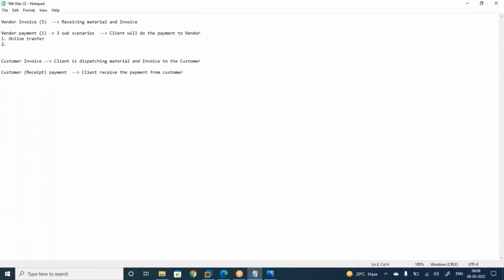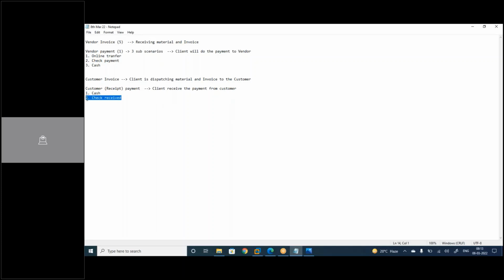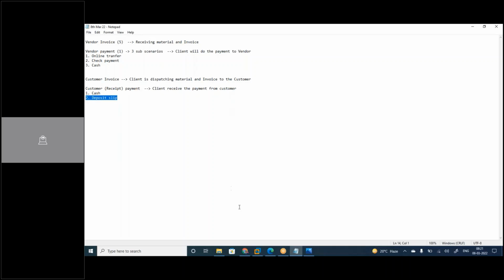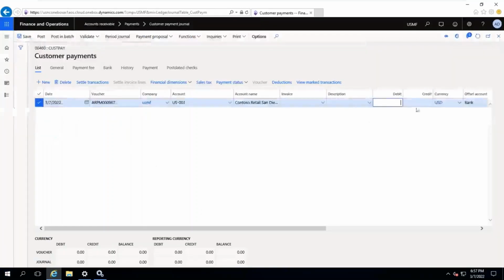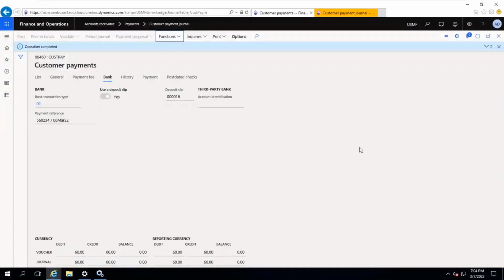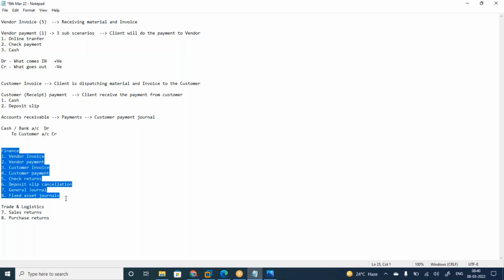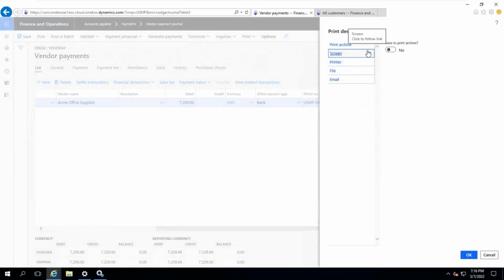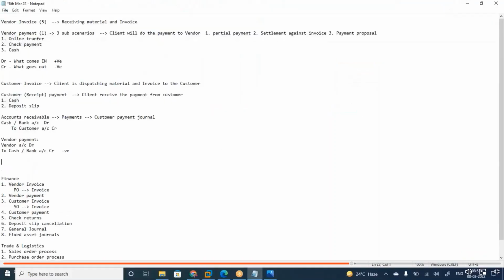MS Dynamics 365 Finance & Operations Part -4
MS Dynamics 365 Finance & Operations